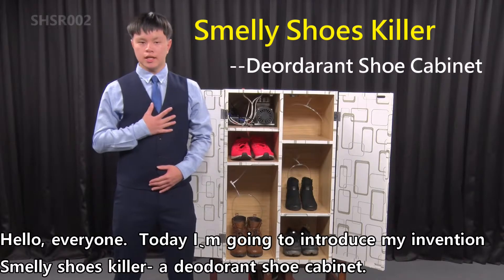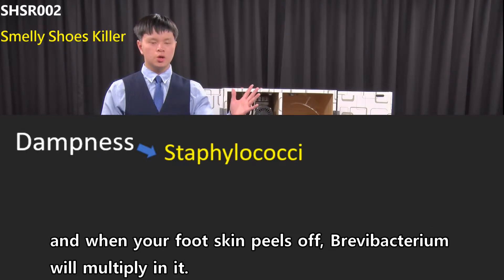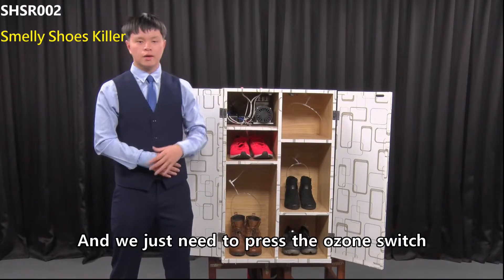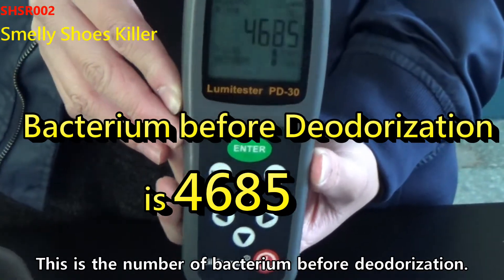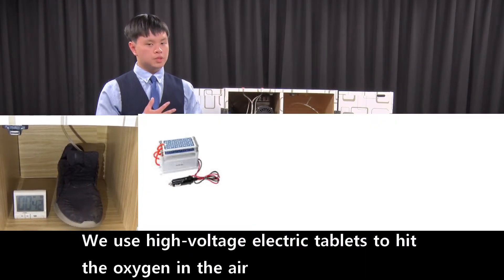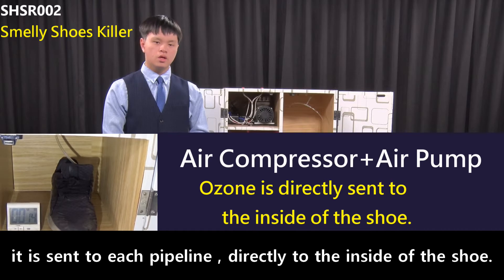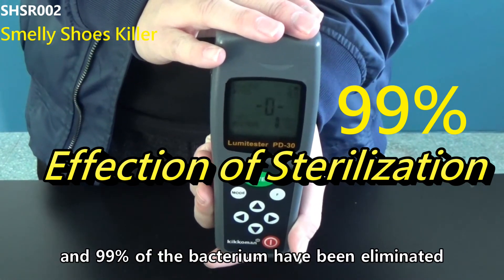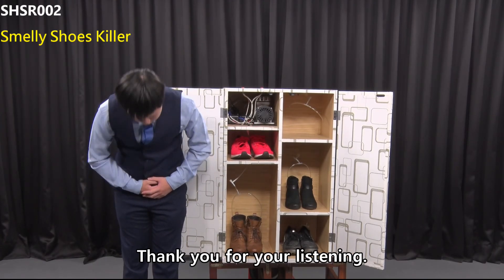SHSR002 SMELLY SHOES KILLER A DEODORANT SHOE CABINET